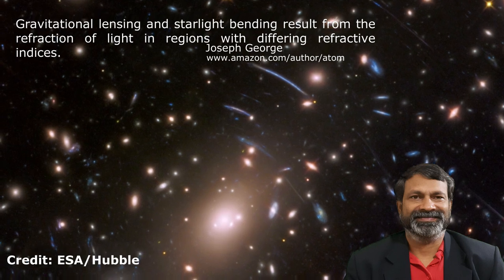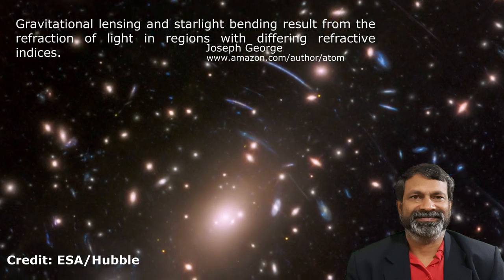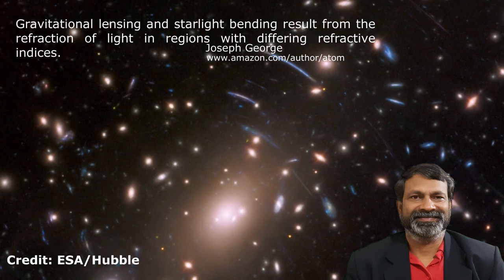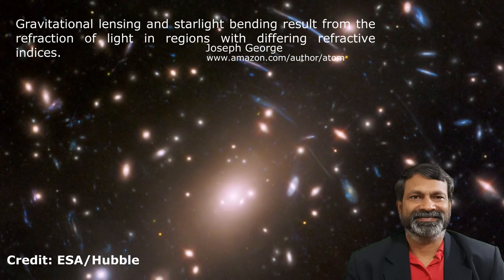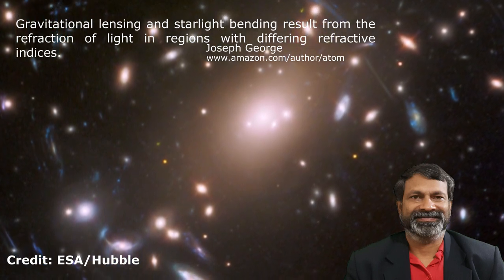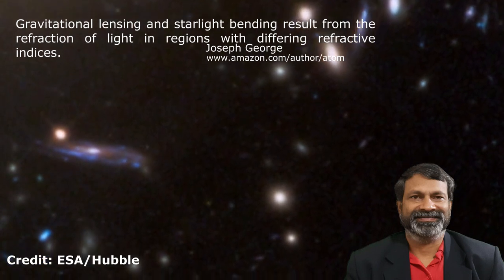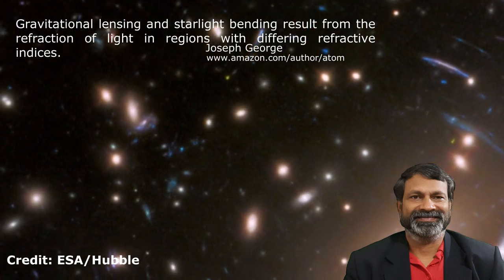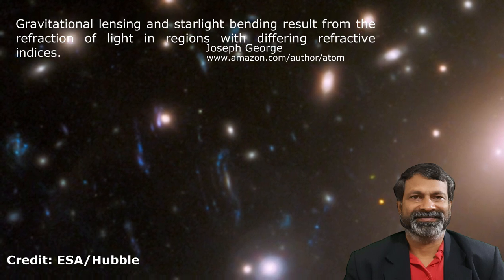Non-Relativistic Explanation for Gravitational Lensing: An Alternative to Spacetime Curvature?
Perhaps the gravitational lensing effect is not due to spacetime curvature. In this video, we discuss a new possibility for what causes gravitational lensing. This could potentially challenge popular theories, not only regarding starlight bending and gravitational lensing, but also for many other cosmic phenomena.
This work is supported by Daniel Michael McDonald